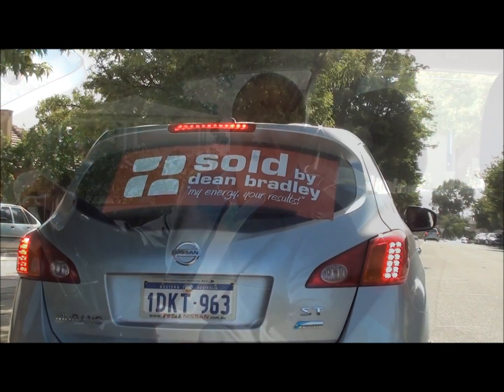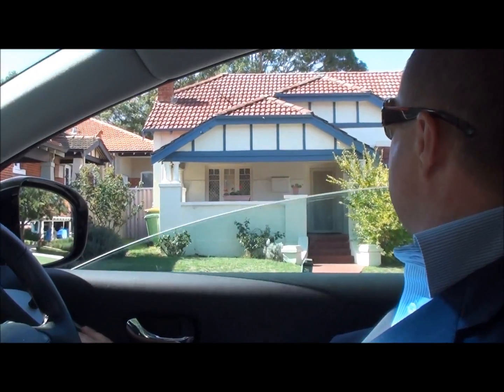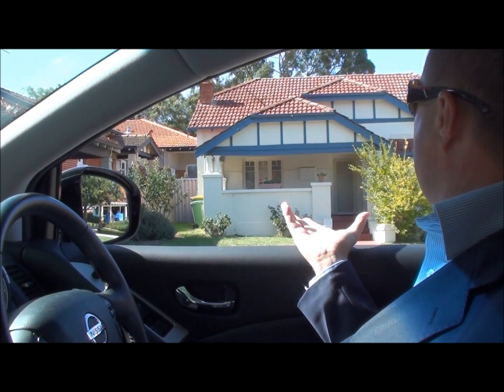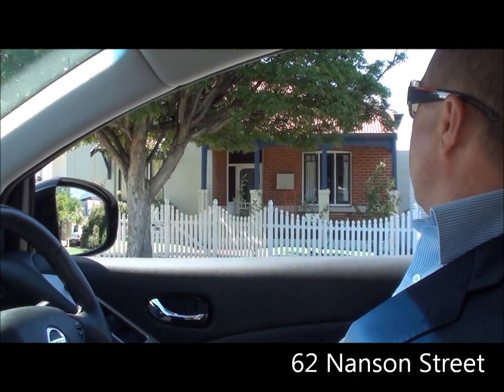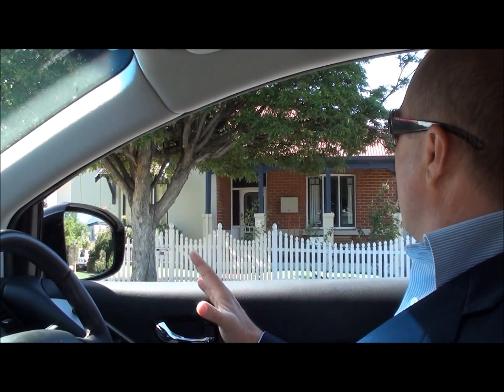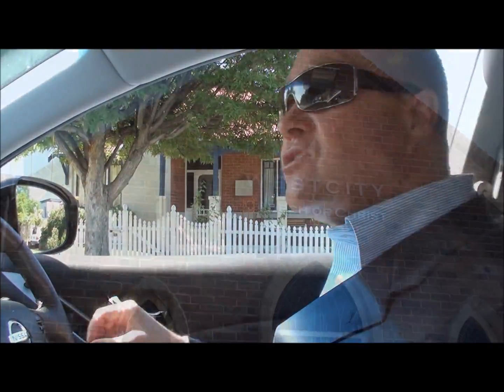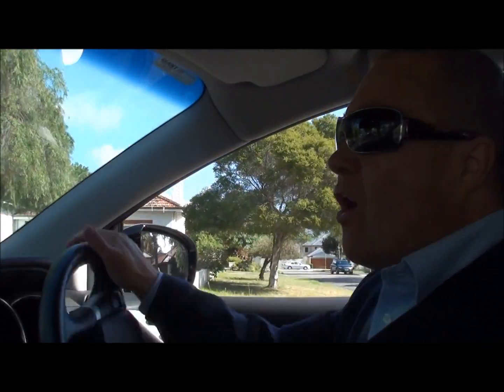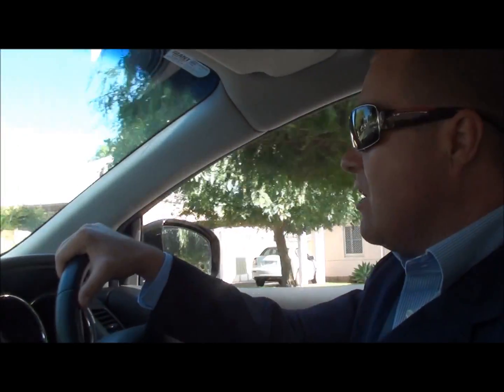WPL - Nanson Street